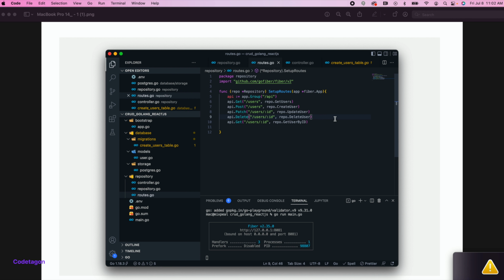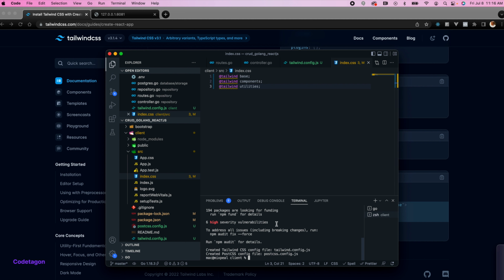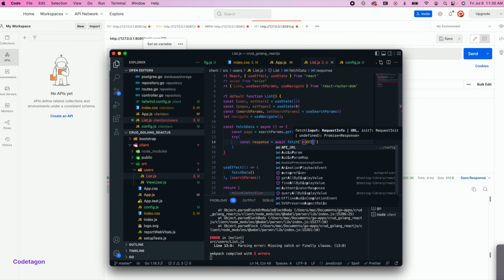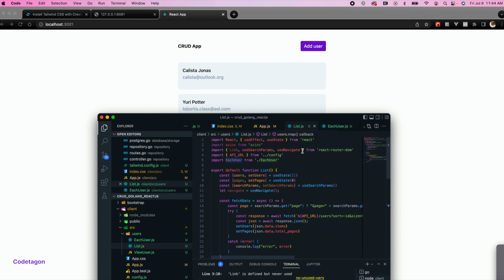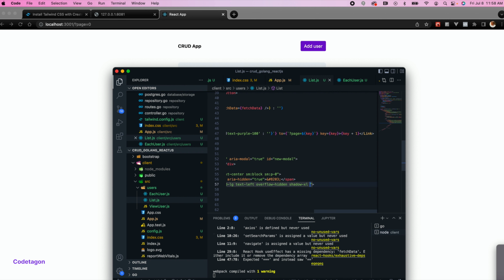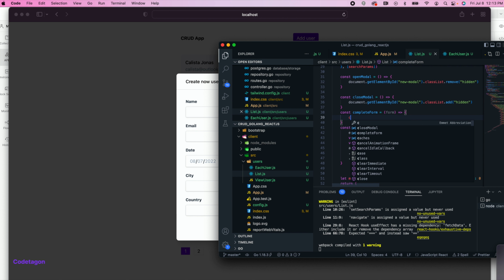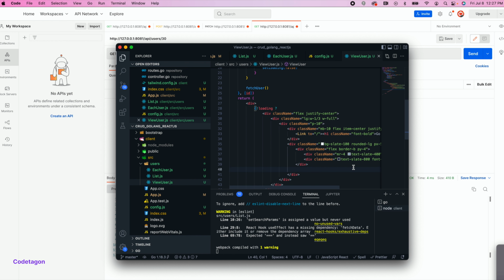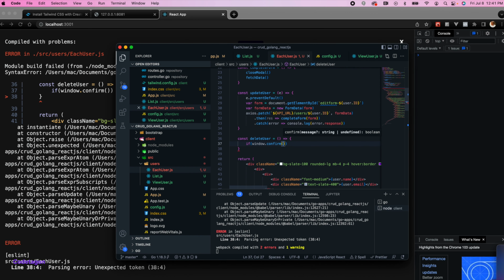Developing CRUD App using Golang with ReactJS - Part 2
PART 2:
We are going to be developing a CRUD application using Golang and ReactJS.
We will be using Postgres as database and Fiber as the HTTP engine